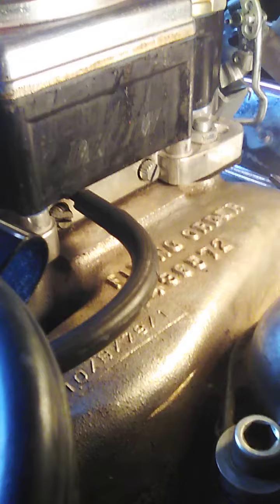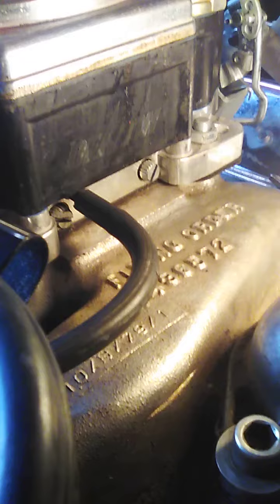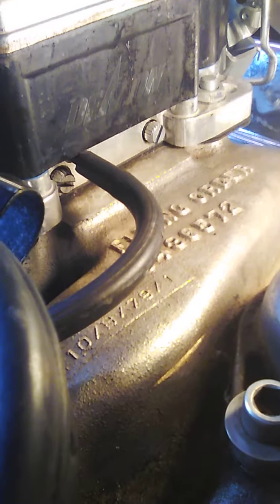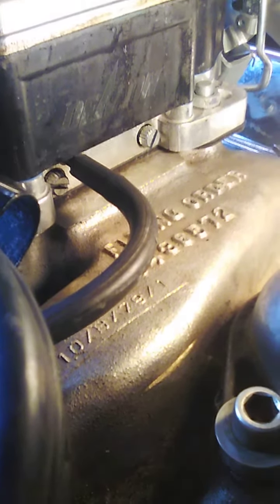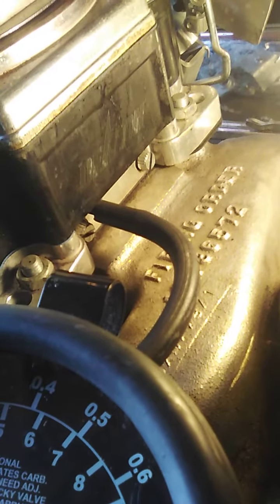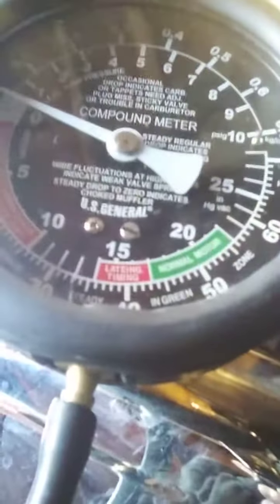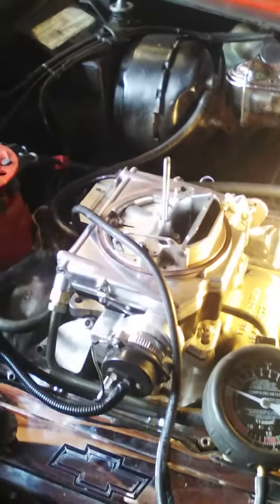How I adjusted the Air/Fuel ratio on my Holley Street Demon 4BBl 625CFM Mod.1901 350SBC 3/4" cam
Longer lobe duration on a larger cam affects vacuum so it is at it's very best around 15+ inches STEADY. Engine has been completely rebuilt. Compression test perfect all cylinders, no vacuum leaks. purrs like a kitten.